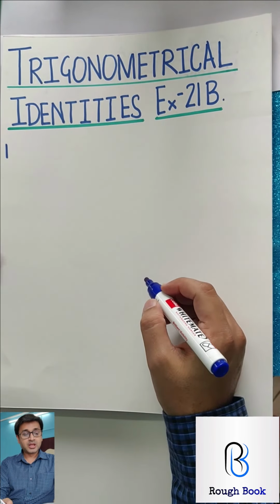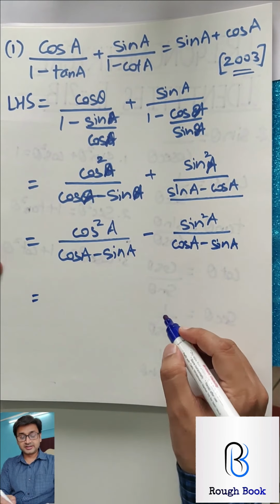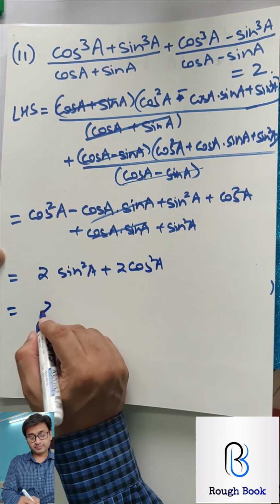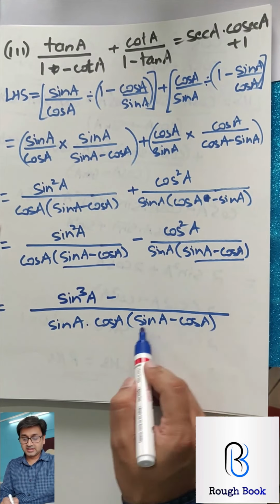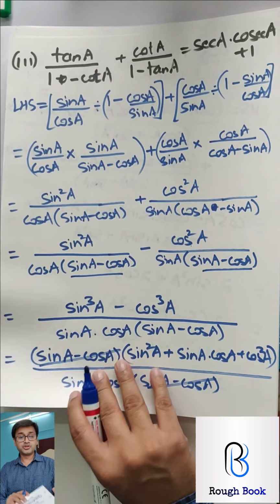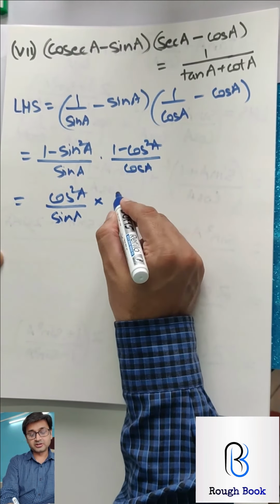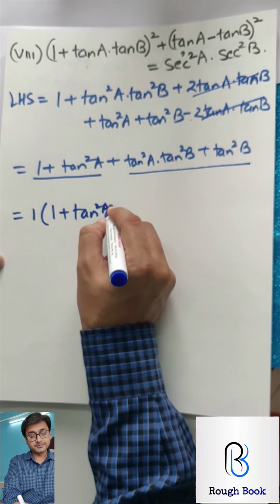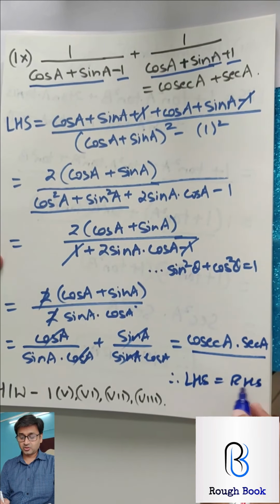Trigonometrical Identities | Ch-21 Ex.21 B | Class 10 ICSE | SELINA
🔴 Download Our Application Today!:
2:11 Q1(1), 5:06 Q1(2), 8:07 Q1(3), 14:49 Q1(4), 17:15 Q1(7), 20:00 Q1(8), 22:44 Q1(9), 25:19 Homework